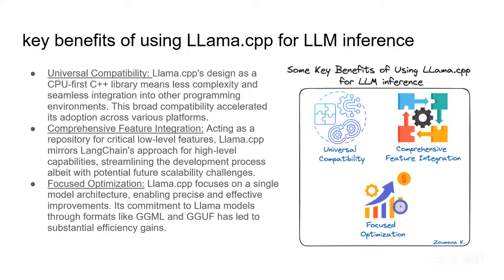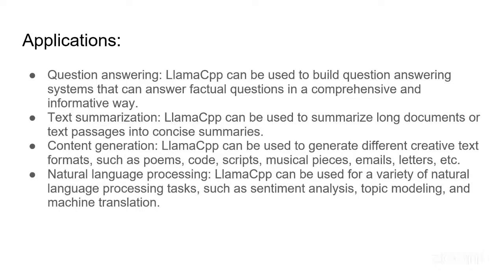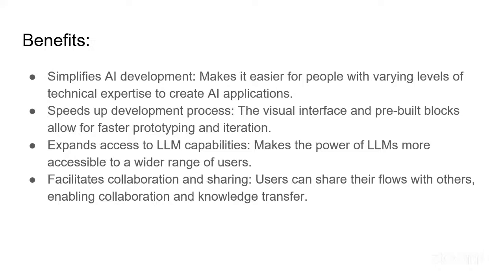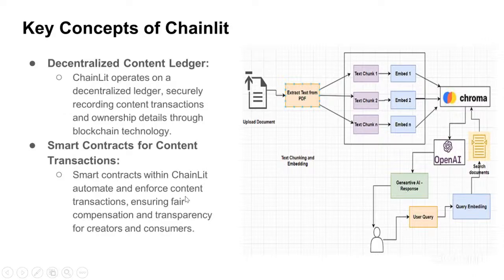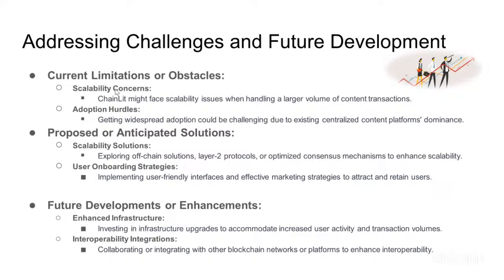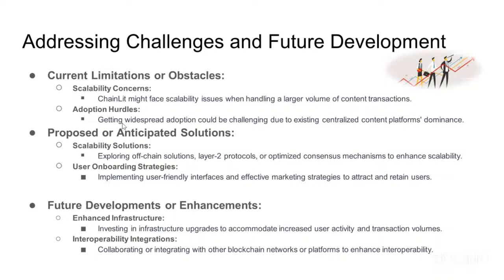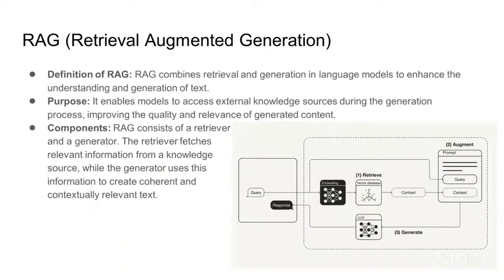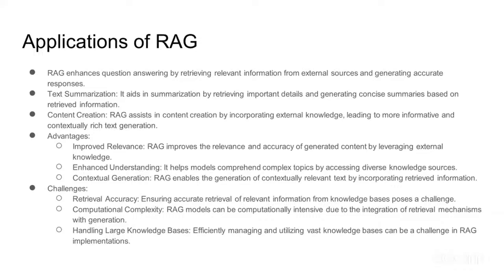Frameworks for Building LLM Applications - 2 | 360DigiTMG